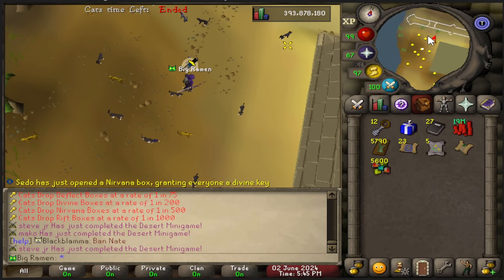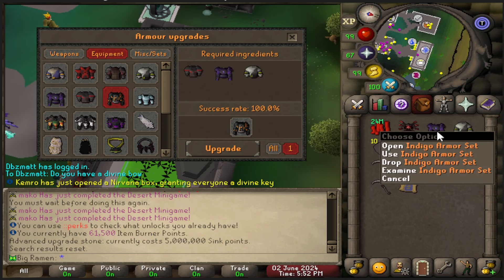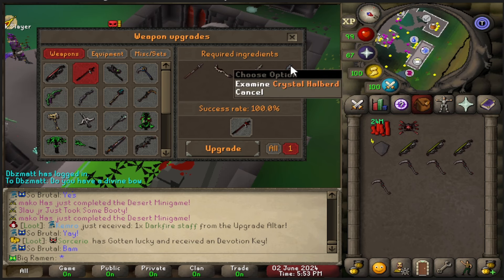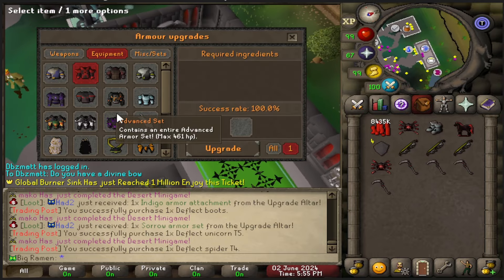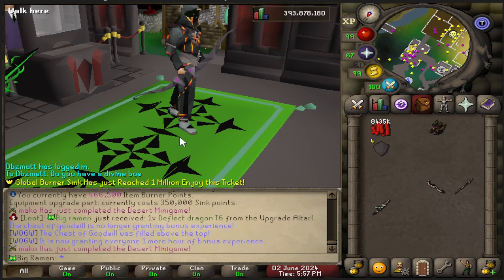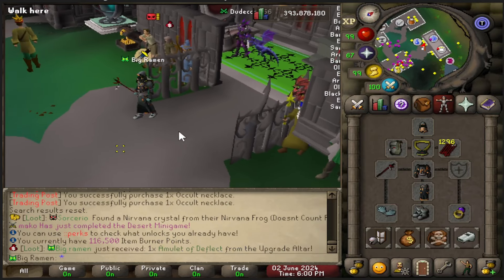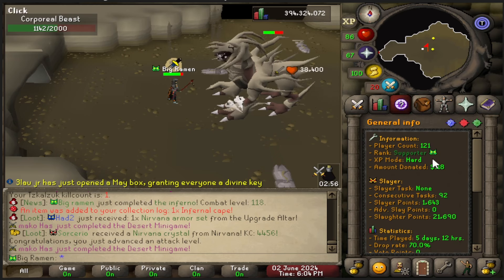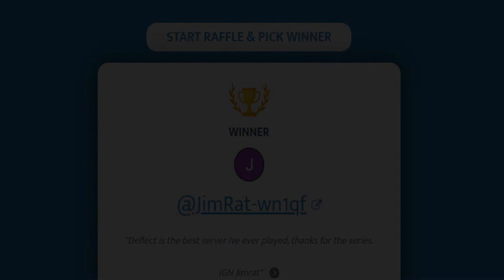MY NEW WEAPON HITS OVER 500! INSANE DAMAGE (RSPS "Deflect") - Progression Series #5